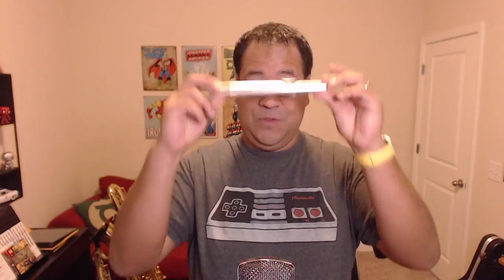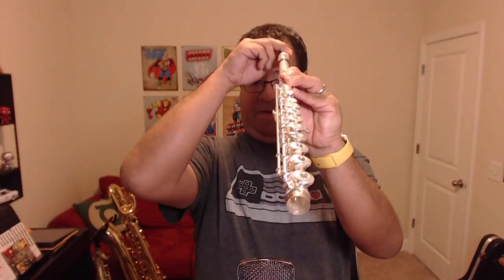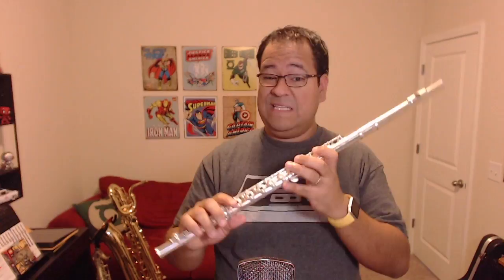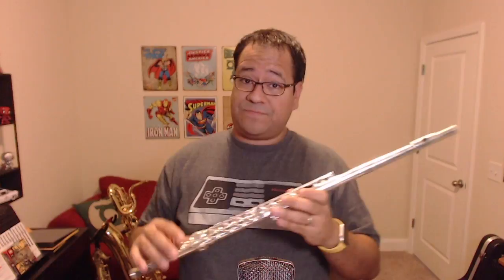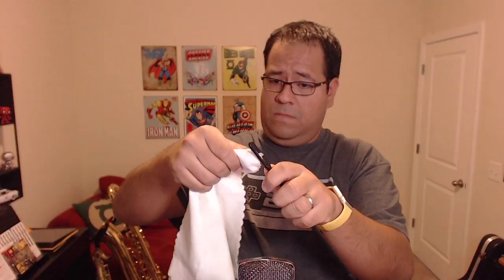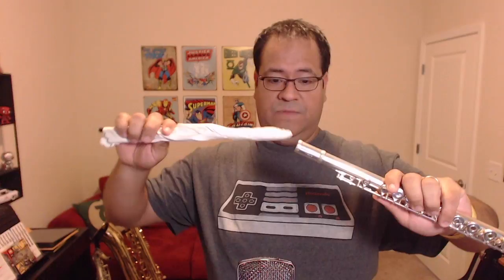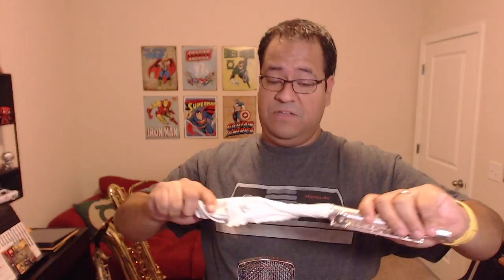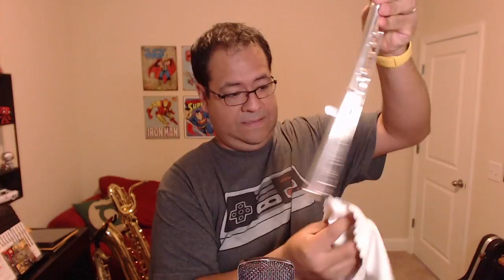MINI LESSON - How to assemble and clean your flute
🎷 Pedro plays P. Mauriat Saxophones, JodyJazz Mouthpieces, Legere Reeds, and BG Ligatures.